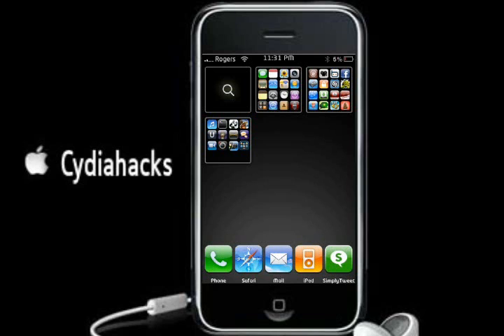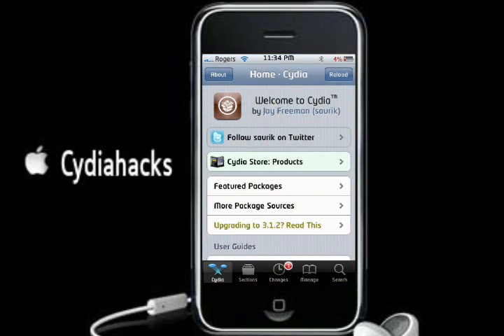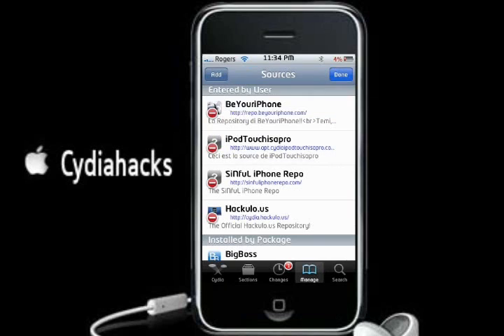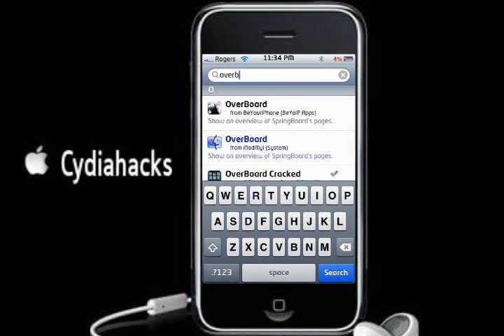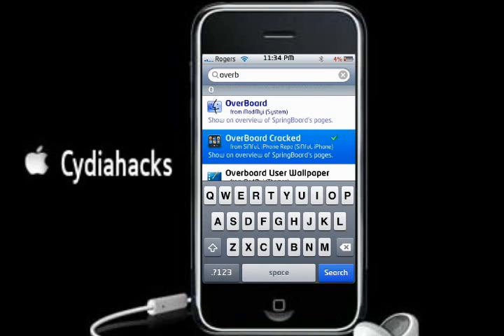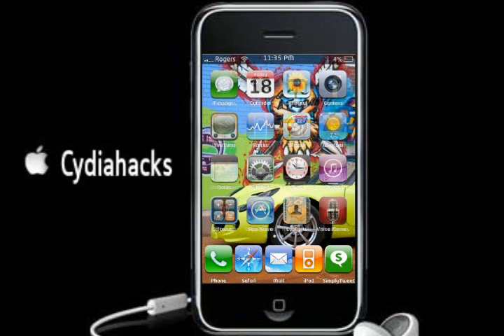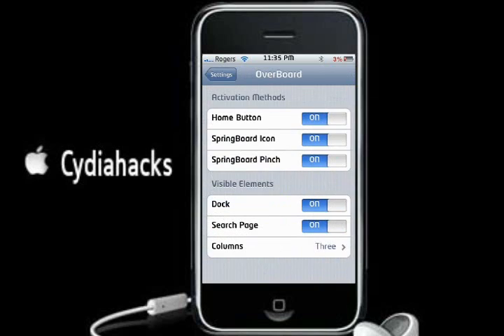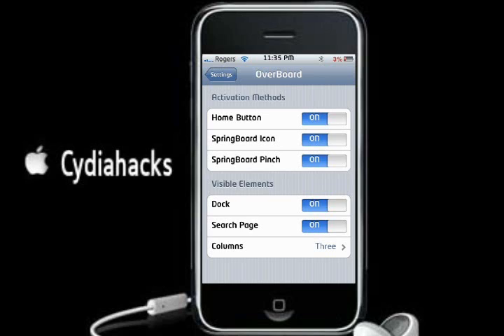How to get OverBoard for FREE for your iphone or ipod touch!!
Show an overview of springboard's pages and jump between them. Supports winterboard themes,advanced customization and multiple activation methods ( home button, Springboard icon and pinch) Also extends springboard page limit.